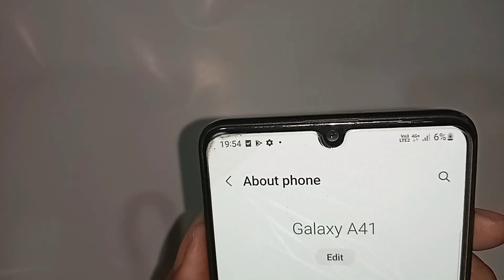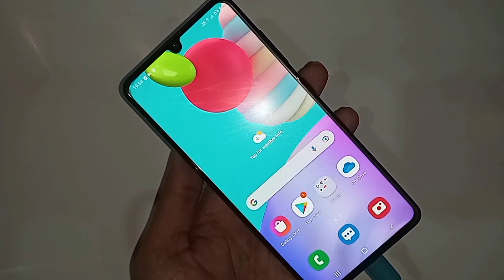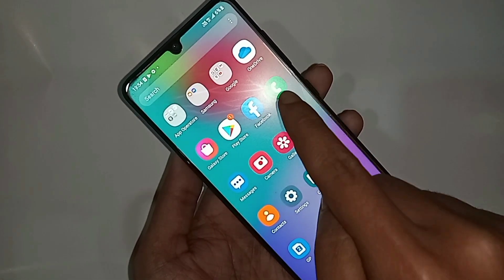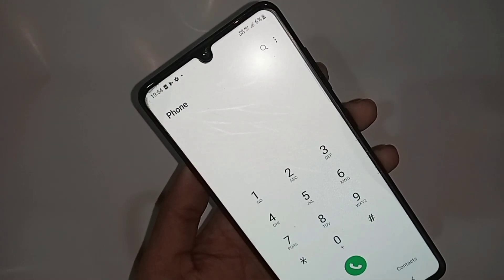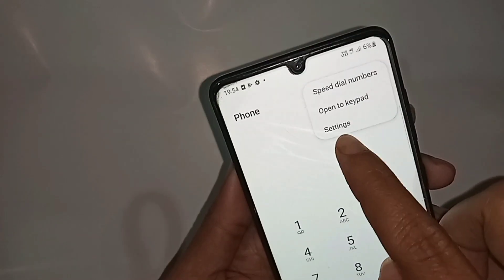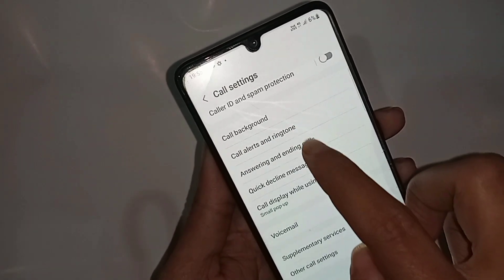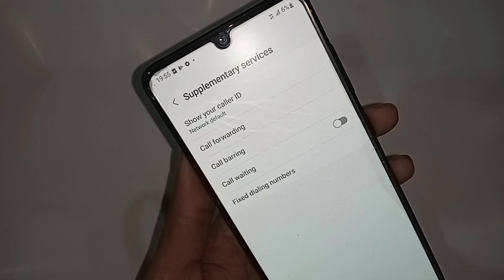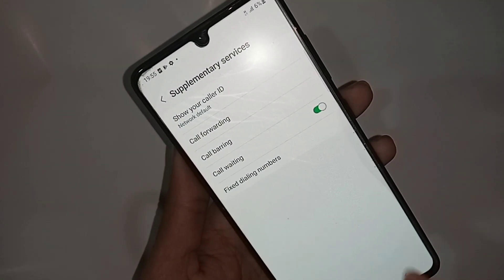Samsung Galaxy A41 Call waiting service enable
This phone problem is call waiting service is not enable.now today i will show you how to enable call waiting service in this phone.and i will also show you if your phone call waiting service not enable how to solve this phone problem.if you want to enable your phone call waiting service in this phone you find the option called phone dial pad when find phone dial pad go phone dial pad and when go phone dial pad you can see three dot button then you have to click on three dot button and go to settings enable your phone call waiting service in Samsung galaxy a41. and i will also show you today if your phone call waiting not enable you just put this sim card and wait few second when your phone sim card is ready to use you enable your phone call waiting service.